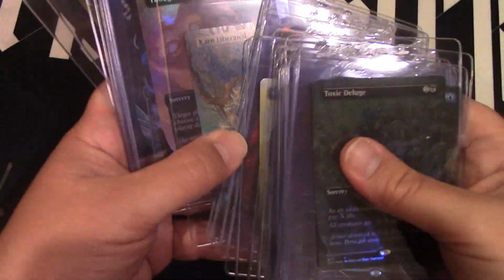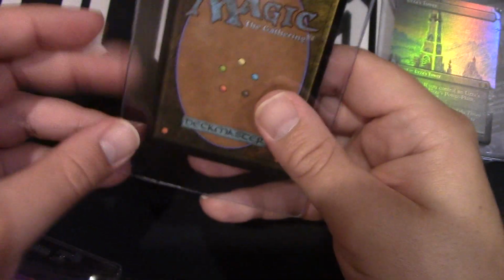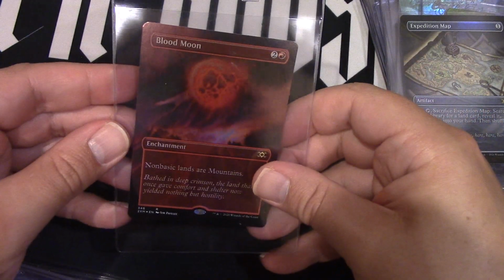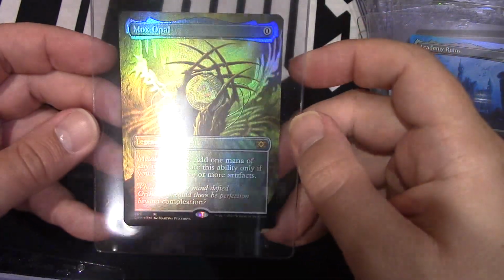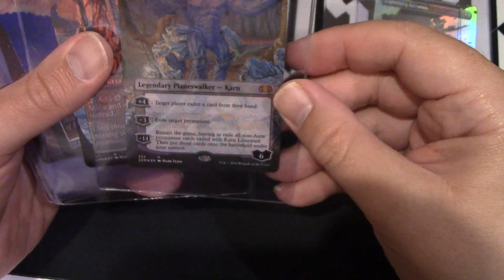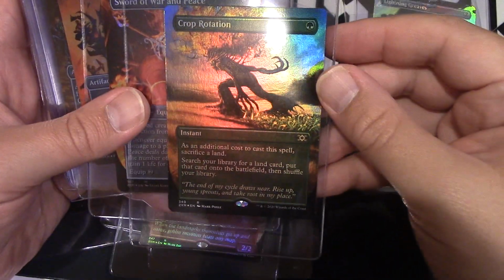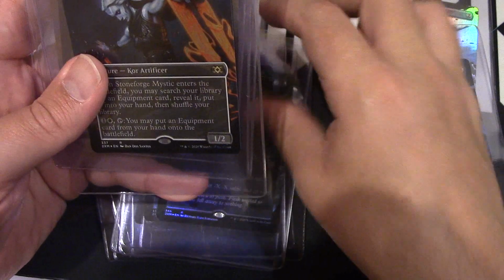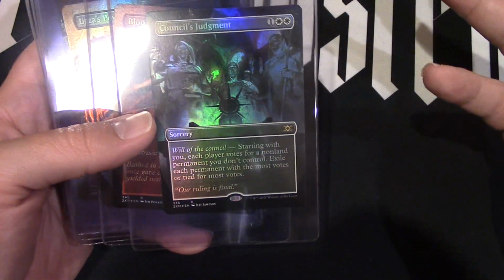So many VIP double masters Showcase cards up for grabs! Are you going to get one?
Meddling Mage
Jace, the Mind Sculptor
Mana Crypt
Sword of Body and Mind
Sword of War and Peace
Chrome Mox
Mox Opal
Avacyn, Angel of Hope
Stoneforge Mystic
Wurmcoil Engine
Cyclonic Rift
Blood Moon
Sneak Attack
Council's Judgment
Goblin Guide
Expedition Map
Lightning Greaves
Academy Ruins
Toxic Deluge
Fatal Push
Blightsteel Colossus
Crop Rotation
Urza's Power Plant
Urza's Tower
Karn Liberated